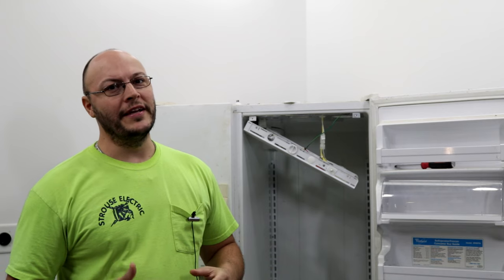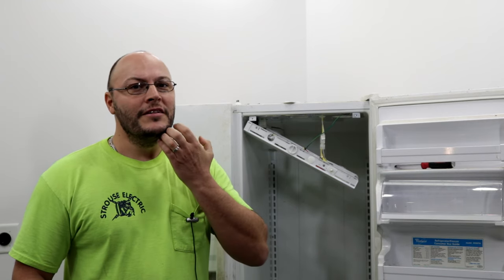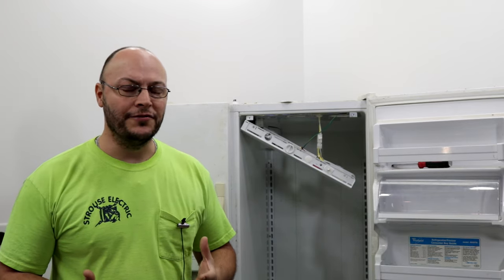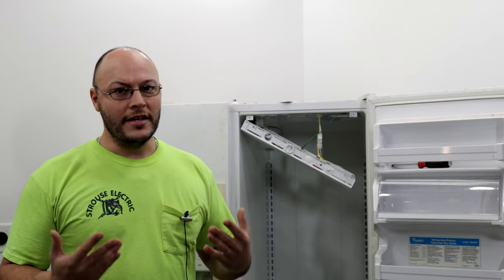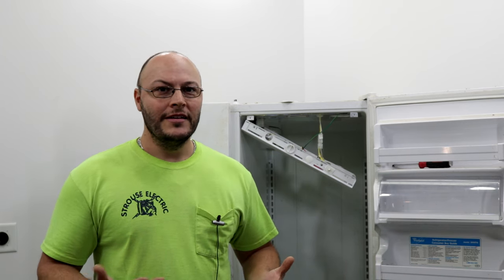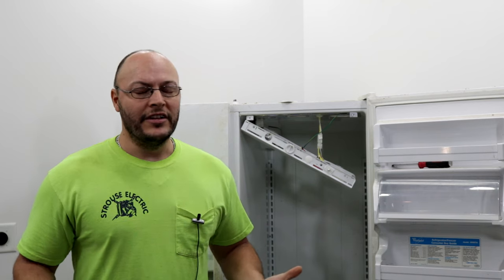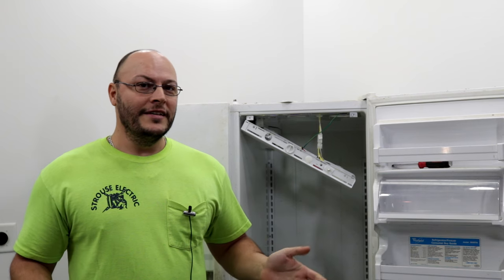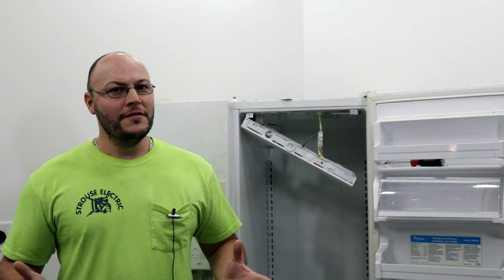Whirlpool Side by Side Refrigerator Not Cooling - Freezer Not Freezing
In this video I show you how to troubleshoot a Whirlpool Side by Side Refrigerator that is not freezing correctly but the fridge section is cooling properly.

This is pretty much the opposite of a defrost problem where the freezer is too cold and not defrosting.  This has to do with the freezer not being cold enough.  In this case the compressor is not running long enough to bring the freezer temps down to where they need to be.

Dirty condenser coils or a compressor fan that has stopped running will be the most probable cause.  The room temperature air the refrigerator is running in could also be the issue.

You will learn alot of information from this video.  The more knowledge you have when you begin troubleshooting the better off you will be when you are diagnosing a refrigerator cooling problem.